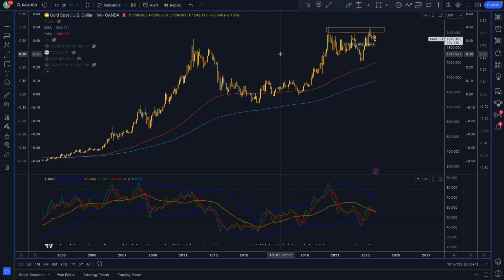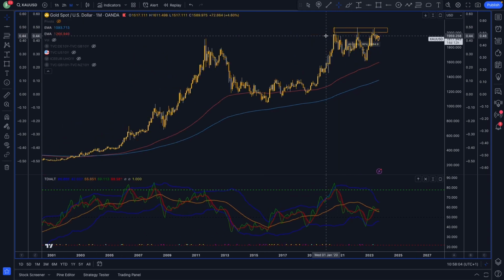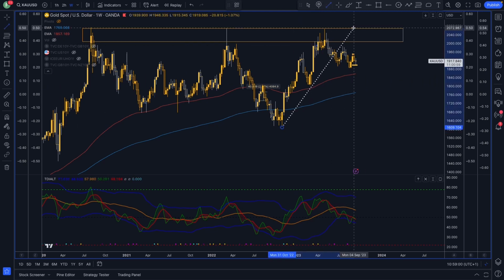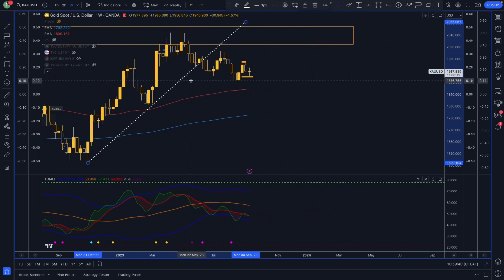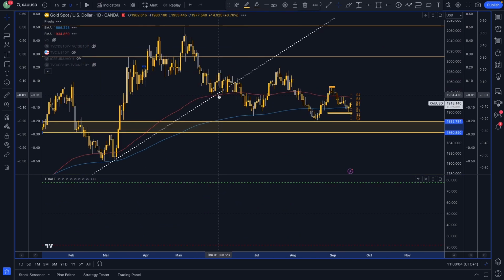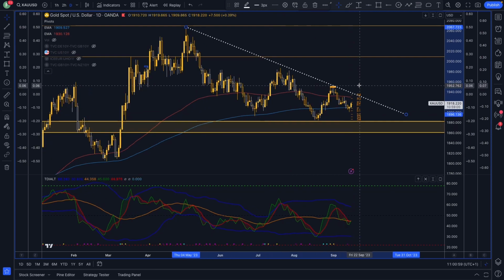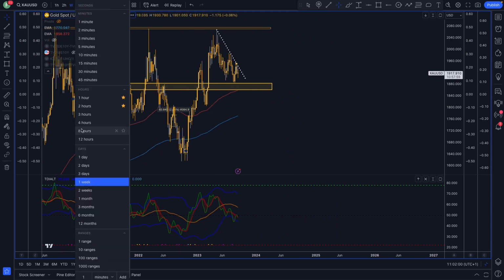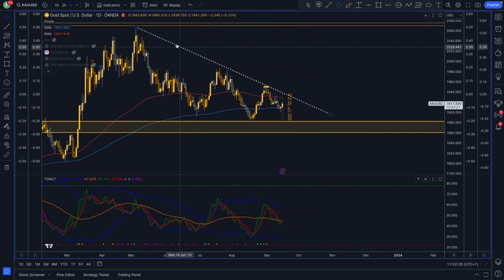Top Down Approach To Technicals 101